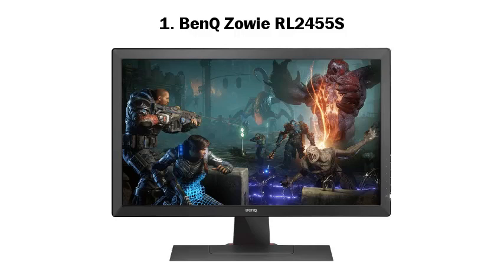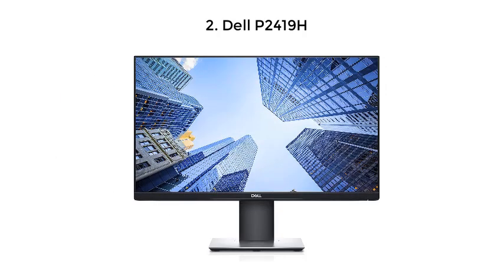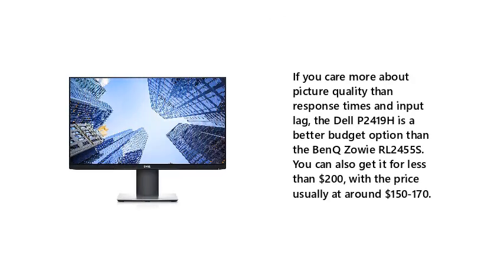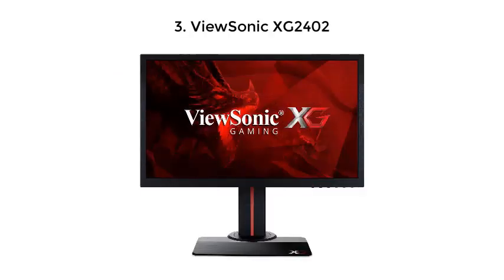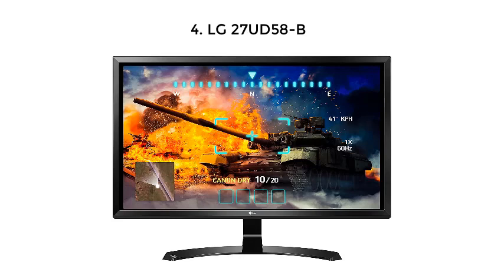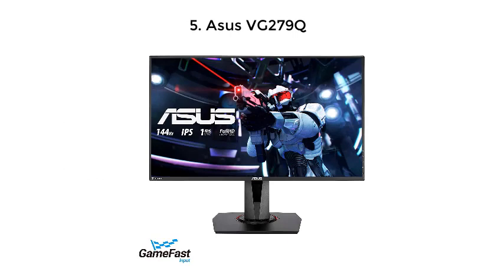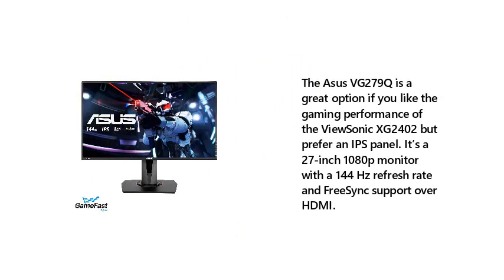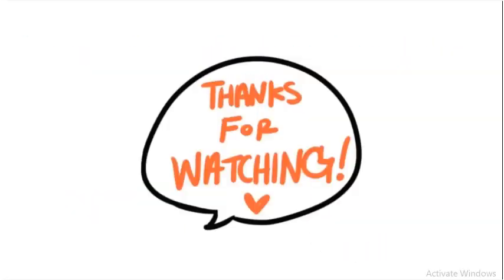Top 5 Best Console Gaming Monitors 2021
Best Console Gaming Monitors List:

1. BenQ Zowie RL2455S

2. Dell P2419H

3. ViewSonic XG2402

4. LG 27UD58-B

5. Asus VG279Q